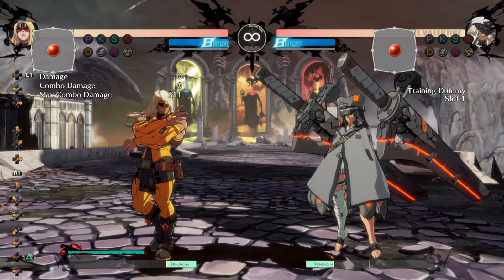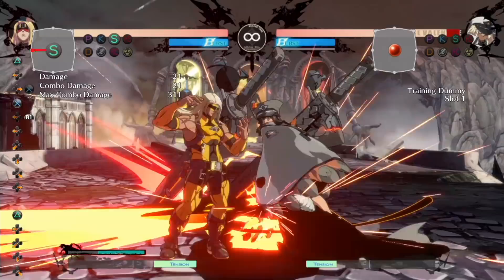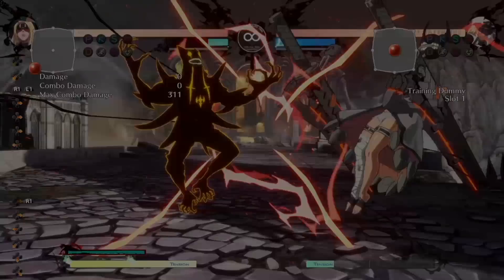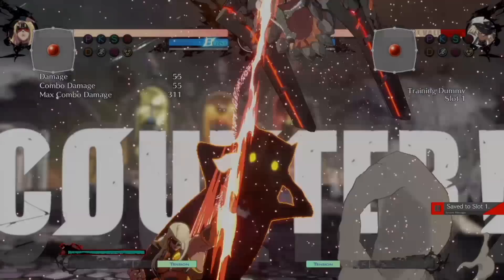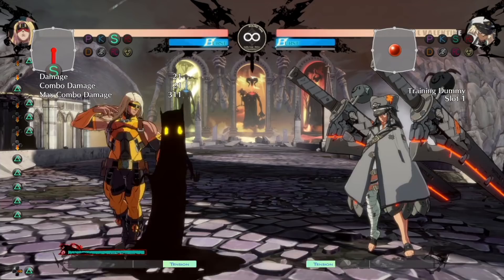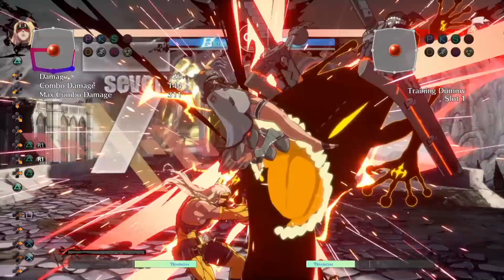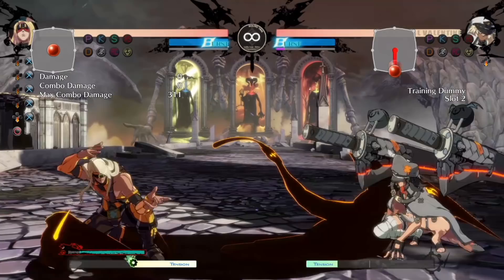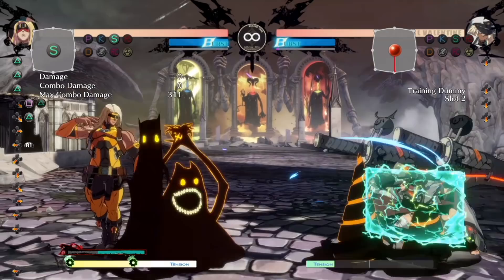How to Play Zato=1 in Guilty Gear Strive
My Fightstick
My Webcam

0:00 Intro
0:49 Should You Play Zato=1?
1:43 Weaknesses
3:01 Eddie Gauge
4:09 Zato=1’s Moves
8:02 Zato=1’s Normals
12:02 Negative Edge
15:05 Eddie’s Moves
19:56 Zato=1’s New Clap Mechanic
22:27 Block String Pressure
23:37 Neutral
27:42 Closing